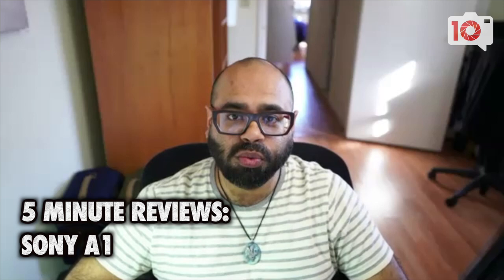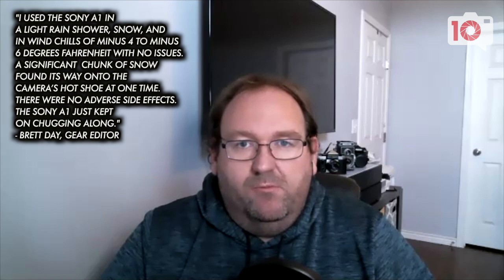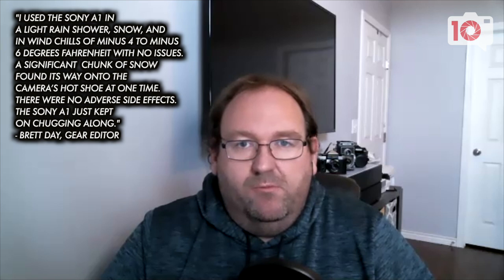5 Minute Camera Review: Sony a1 is a Fantastic Beast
The Sony a1 is a revolutionary camera. It’s capable of incredible burst rates in RAW with autofocus. It does very well with high ISOs. The ergonomics and build quality are the best yet from a Sony camera. The EVF is excellent, and the autofocus system works like a charm for the most part. It’s a stunning camera. However, all of these great things come with a huge price. It’s $6,499.

Who’s it for? Well, that’s a good question. It’s for photographers who need a no-compromise camera for both stills and video. I can see modern photojournalists, as well as professional sports and wildlife photographers reaching for this camera. Still, after this, it gets tricky. If you’re enthusiast sports, wildlife, or bird photographer who doesn’t need the video features and high-resolution images, the a9 or a9 II are better choices. If you’re a landscape photographer who needs the resolution but not the video, the a7r IV is for you. The Sony a1 is a phenomenal camera. However, it’s overkill for all but the hardiest of professionals whose work demands it.